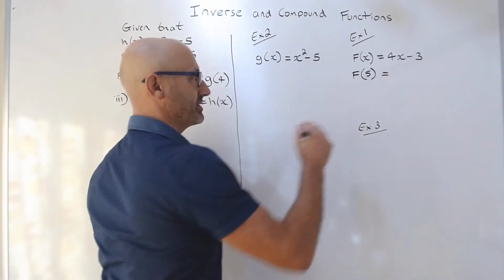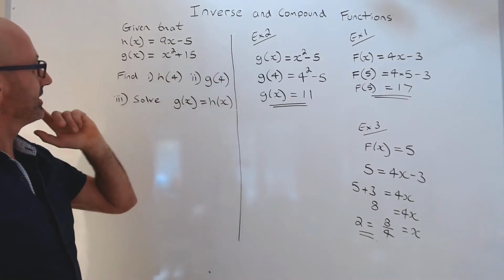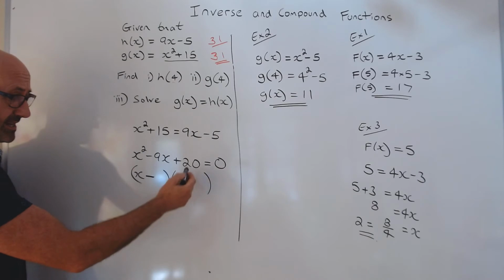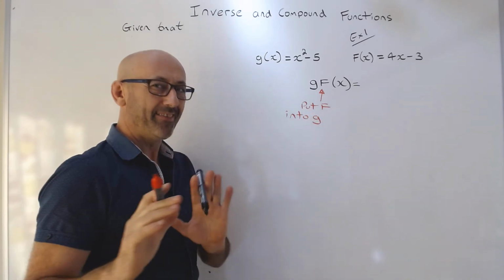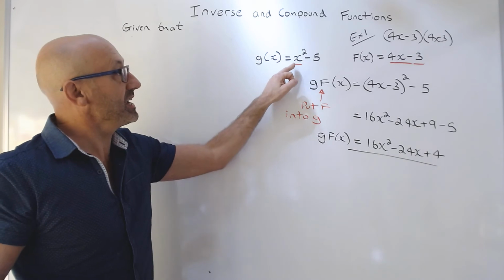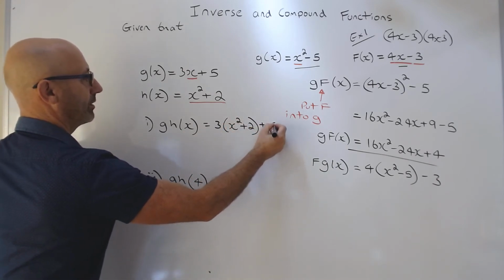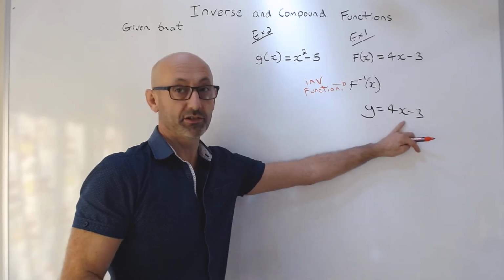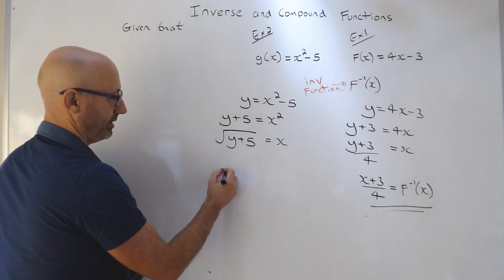Inverse and Compound Functions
This is a step-by-step lesson on how to do inverse and compound functions.